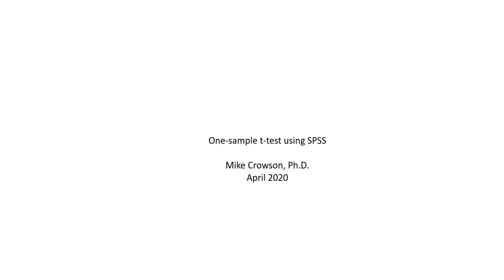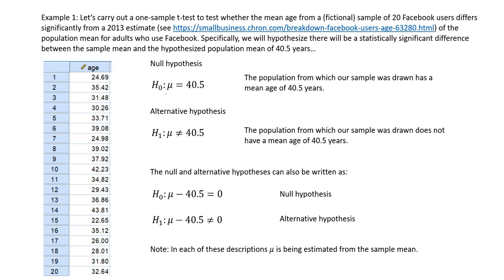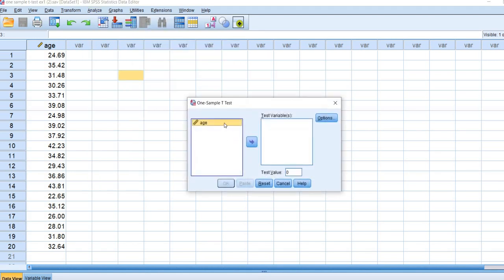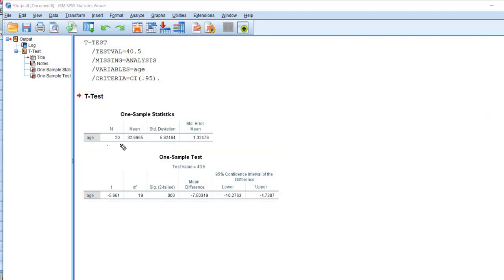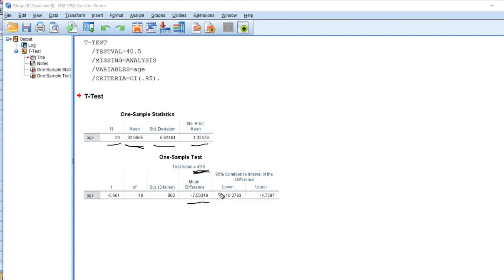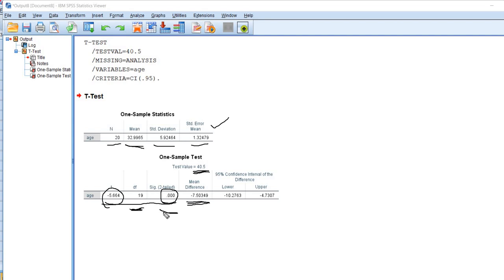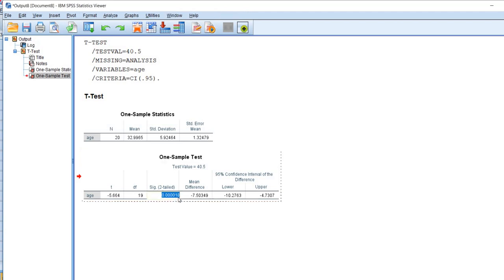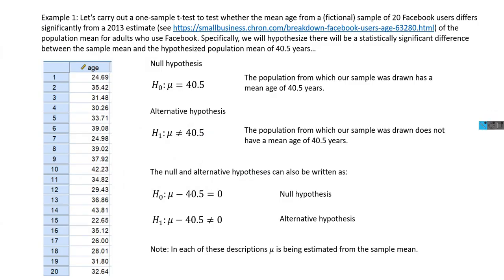One sample t-test using SPSS (April 2020)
This short video demonstrates how to perform a one-sample t-test using SPSS. A copy of the data can be downloaded